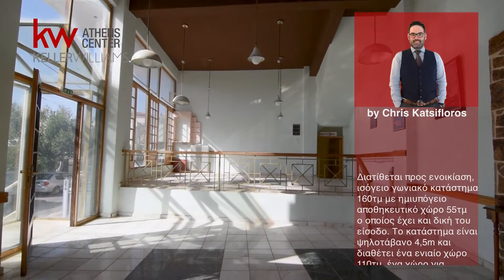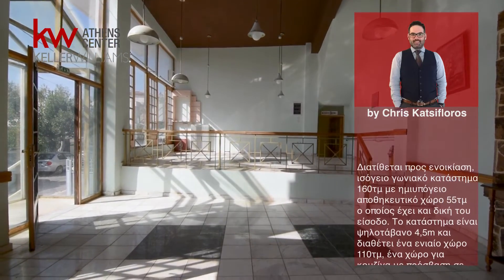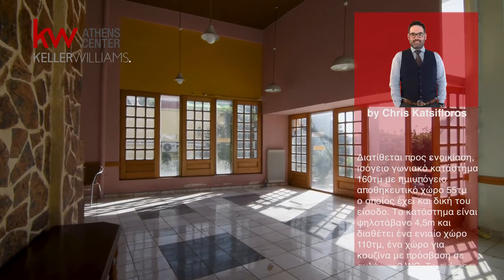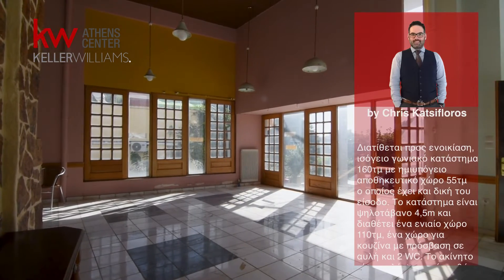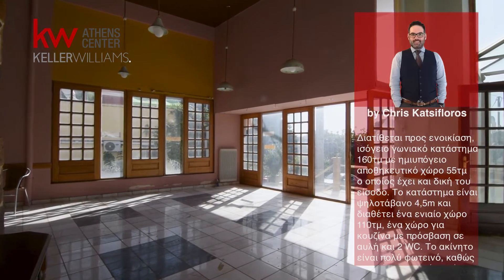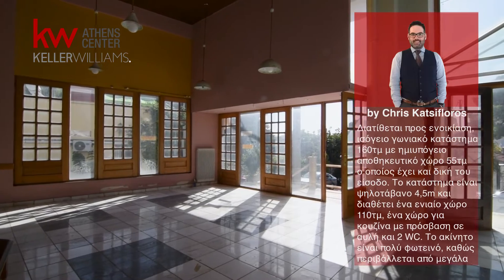Μελίσσια - Γωνιακό ψηλοτάβανο κατάστημα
Διατίθεται προς ενοικίαση, ισόγειο γωνιακό κατάστημα 160τμ με ημιυπόγειο αποθηκευτικό χώρο 55τμ  ο οποίος έχει και δική του είσοδο.

Το κατάστημα είναι ψηλοτάβανο 4,5m  και διαθέτει ένα ενιαίο χώρο 110τμ, ένα χώρο για κουζίνα με πρόσβαση σε αυλή και 2 WC.

Το ακίνητο είναι πολύ φωτεινό, καθώς περιβάλλεται από μεγάλα ανοίγματα με τζάμια περιμετρικά.

Η θέρμανση είναι αυτόνομη με πετρέλαιο.

Το ακίνητο βρίσκεται βρίσκεται μόλις 1 λεπτό από την αγορά των Μελισσίων στην Λεωφ. Δημοκρατίας και είναι κατάλληλο για κάθε χρήση.